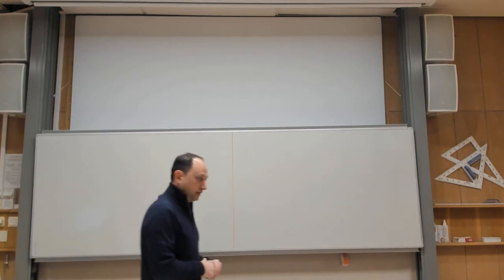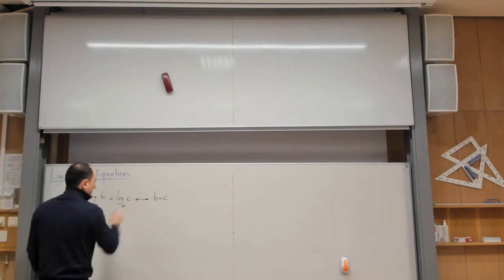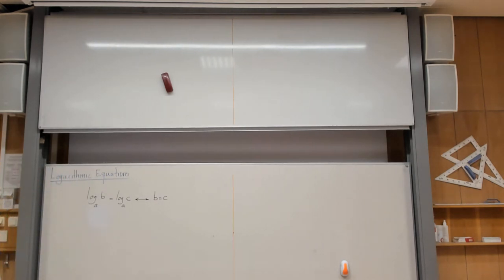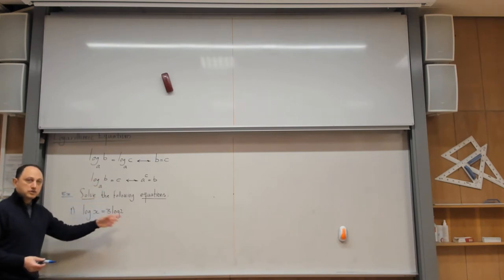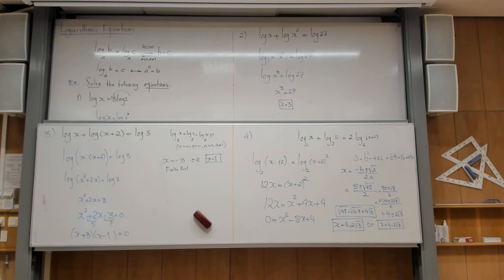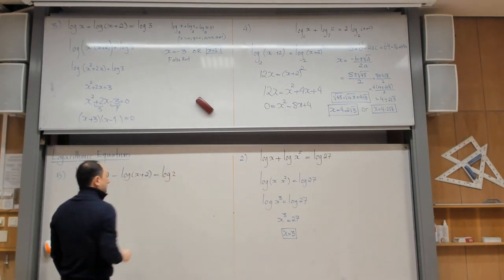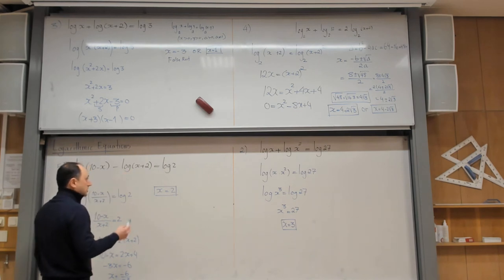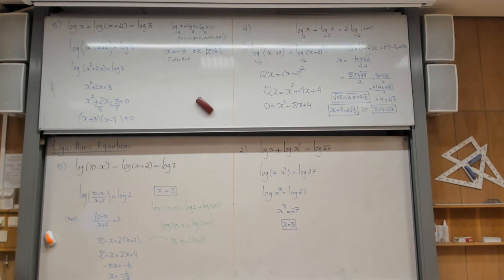Matematik 2c, Logarithmic Equations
In this video, I teach how to solve logarithmic equations.